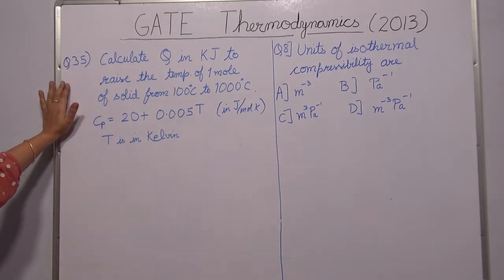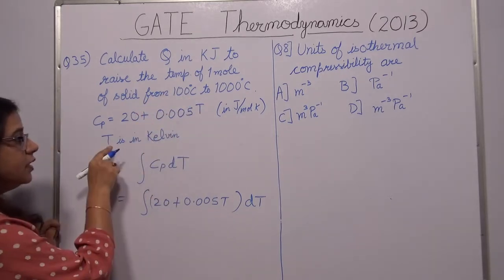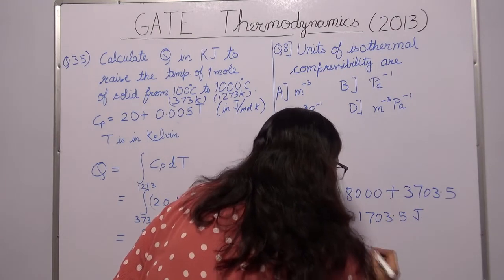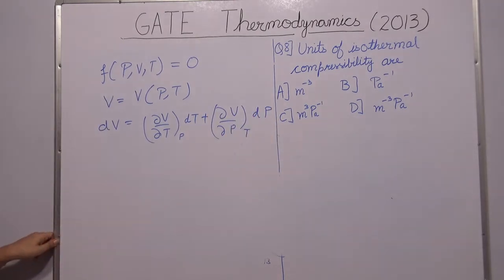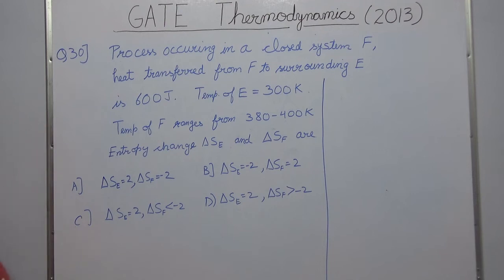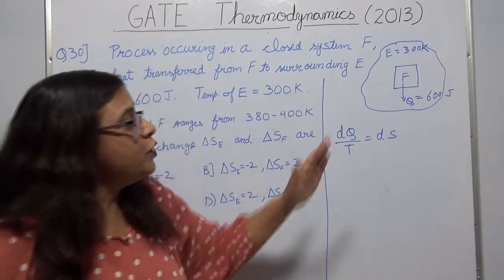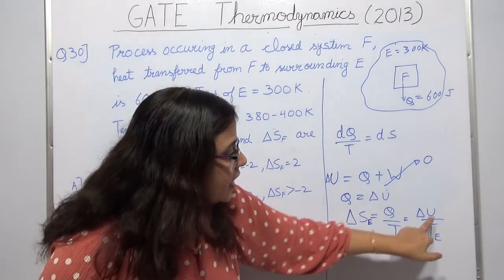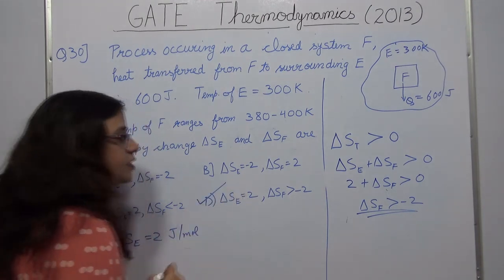ChE GATE 2013 Thermodynamics Part 2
This video walks you through three problems related to Thermodynamics that appeared in GATE 2013 Chemical Engineering. First problem calculates the heat required to raise the temperature of a solid from 100C to 1000C. Second problem deals with isothermal compressibility. Last problem involves the calculation of entropy change for the system and surrounding.